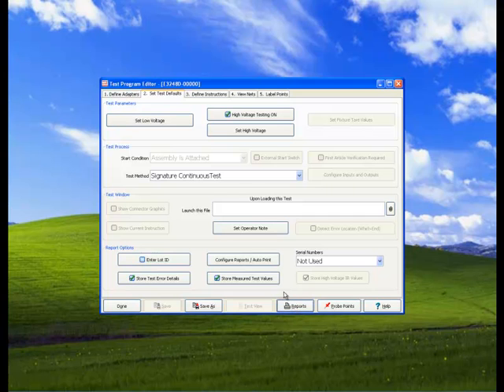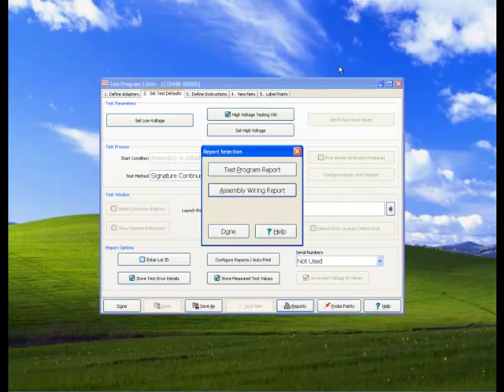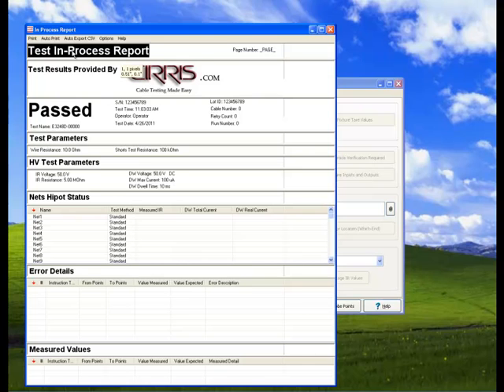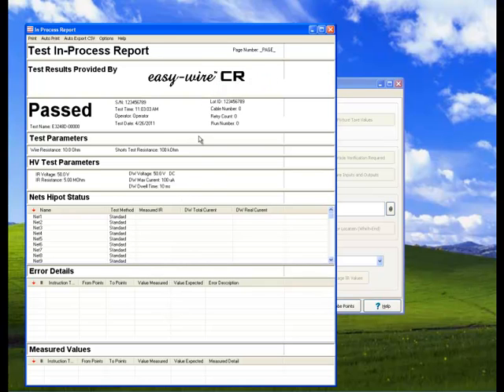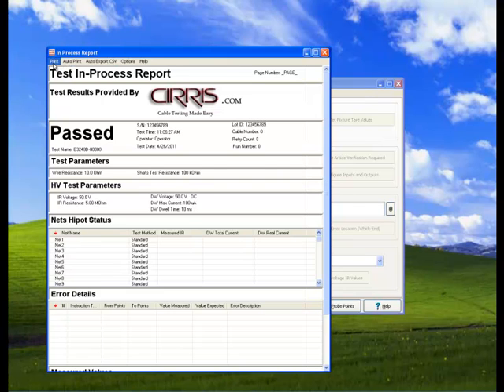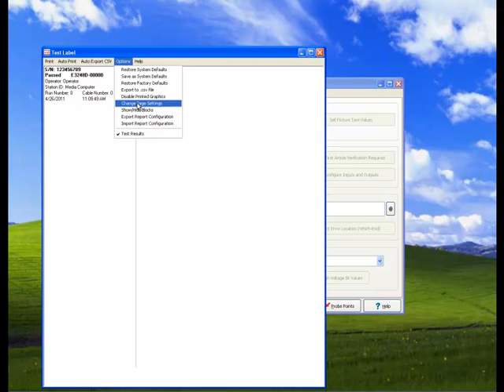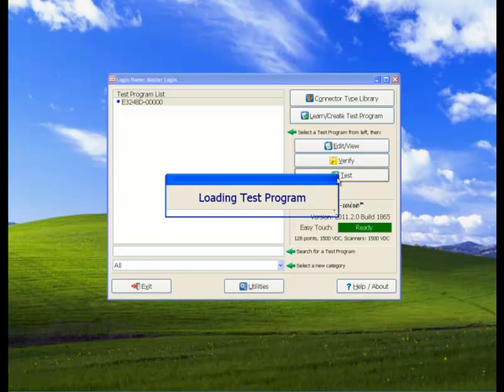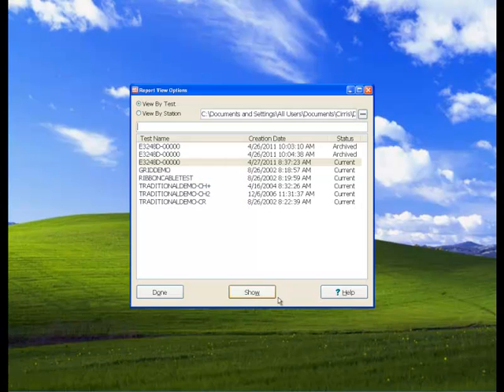Easywire reports how to